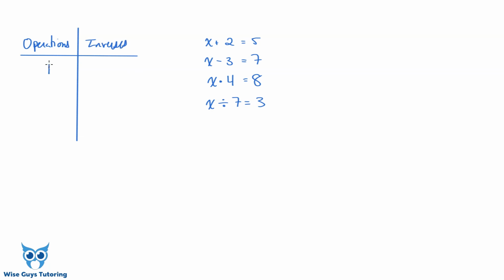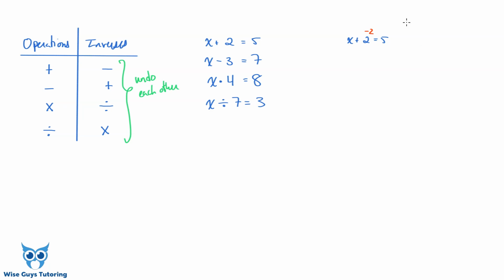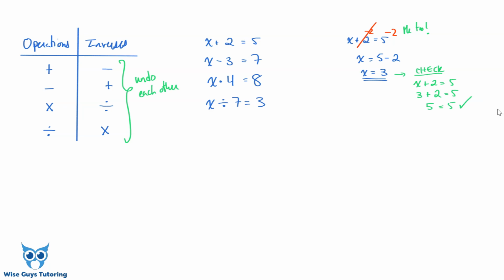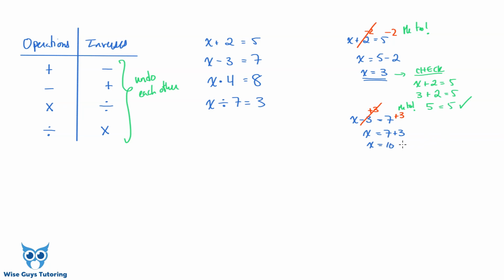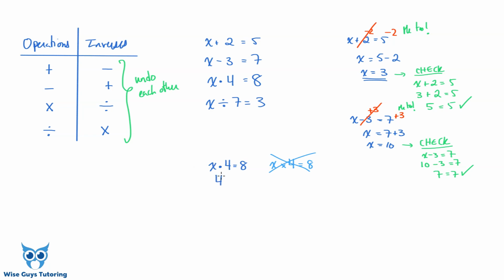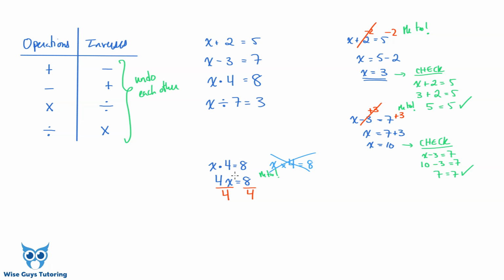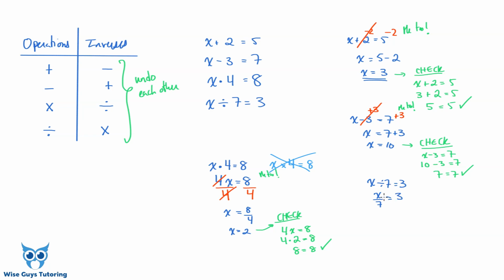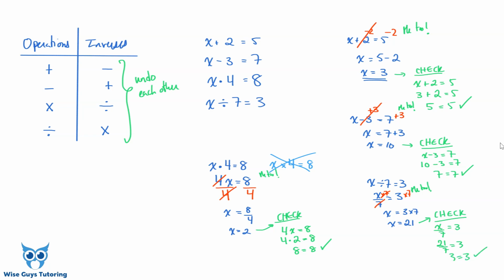How to Solve One-Step Algebraic Equations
Solving algebraic equations made EASY! Step-by-step guide on solving simple algebra equations. Includes clear visuals, plenty of examples, and even ways to check your answers. Improve your grades fast by mastering one-step equations.